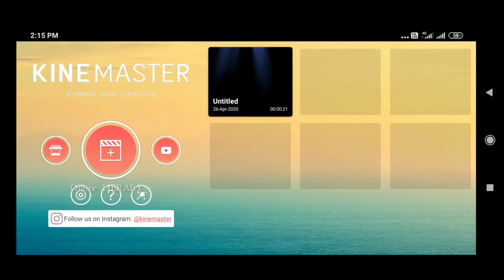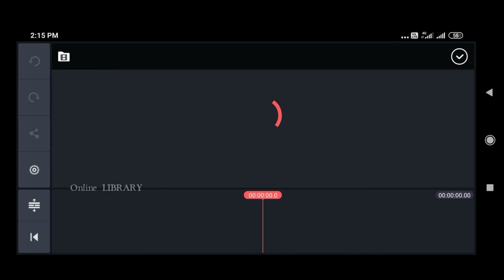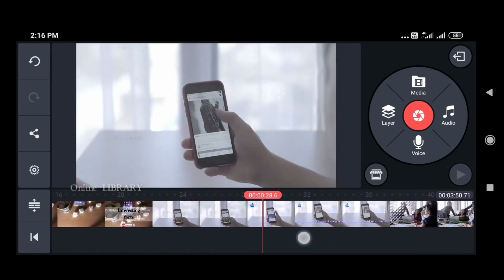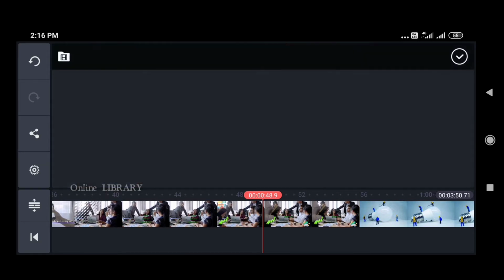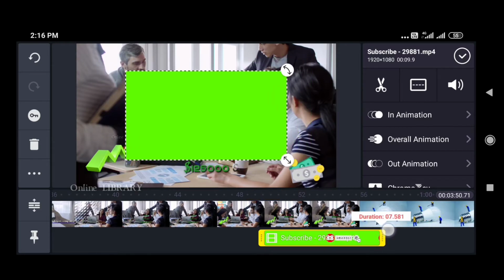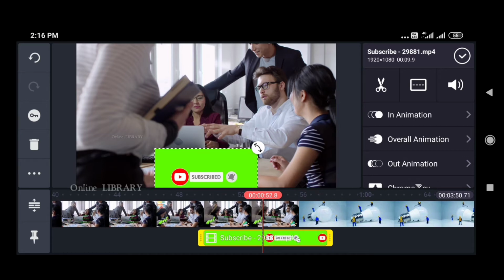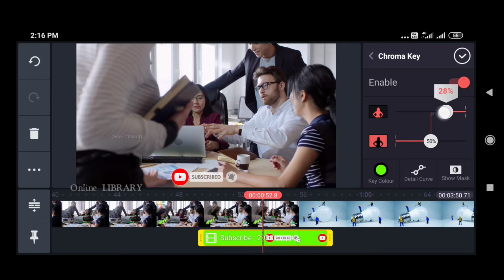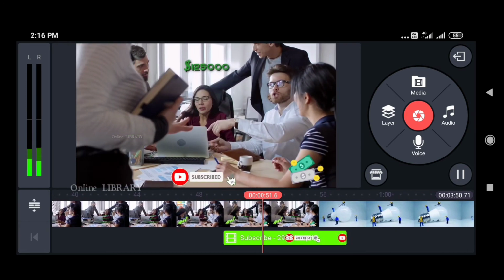How to add animated subscribe and bell button I Online FACTORY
Its easy to add  within 2 minutes using kinemaster without watermark.

we hope you like this video you will enjoy and learn more.